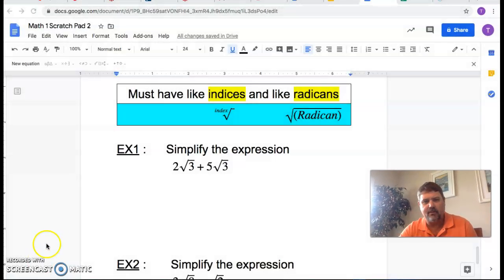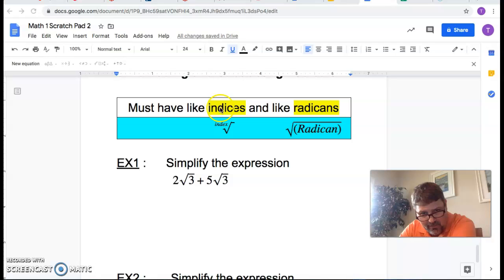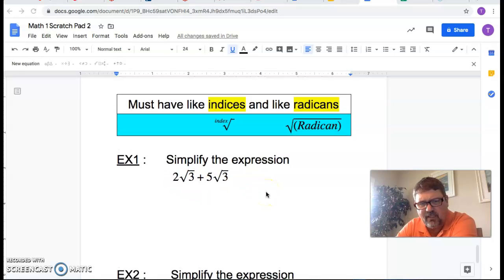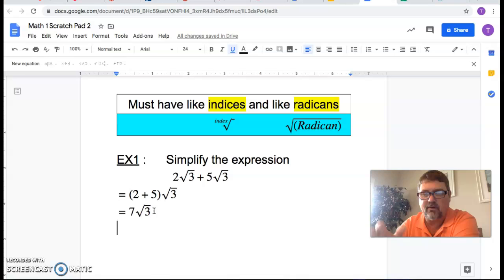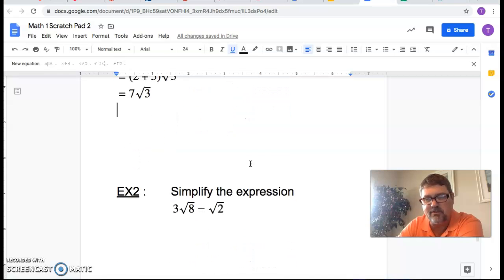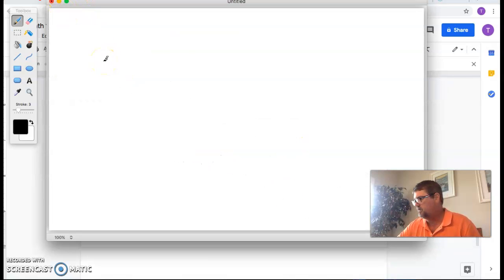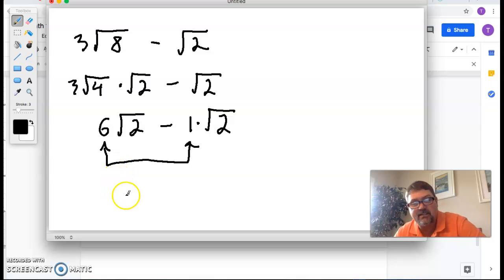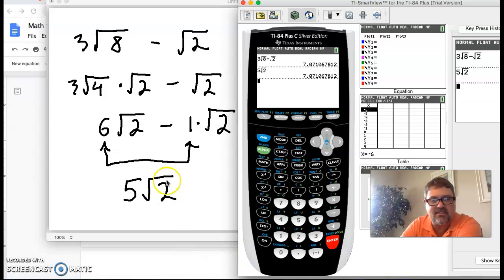Adding and Subtracting Square Roots